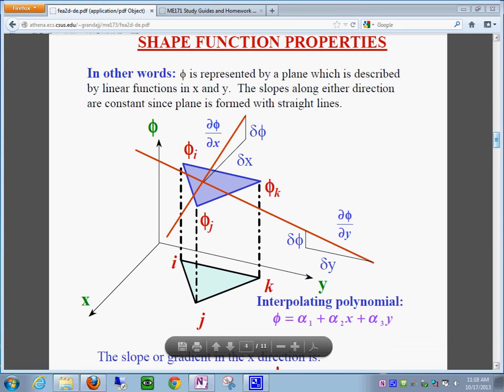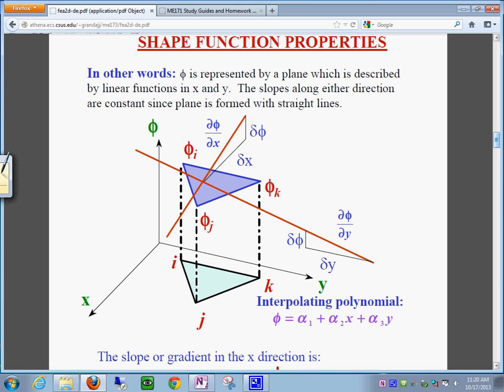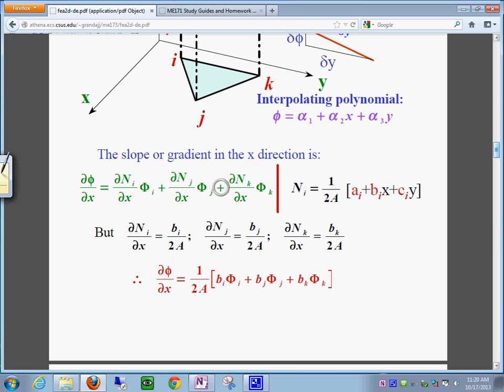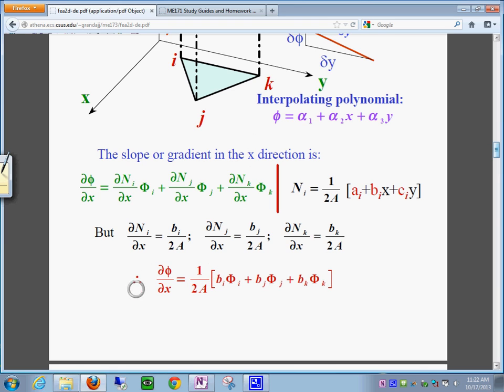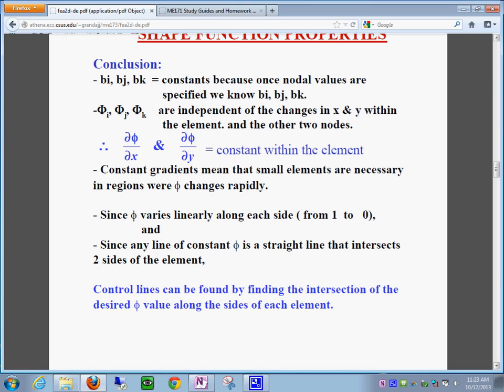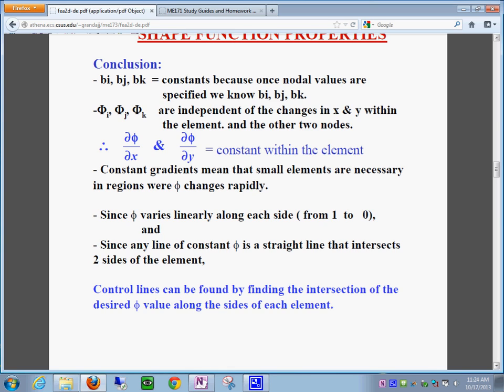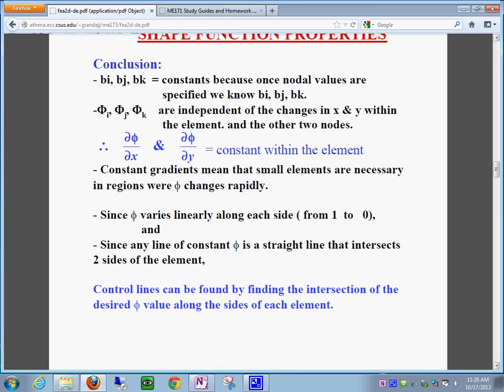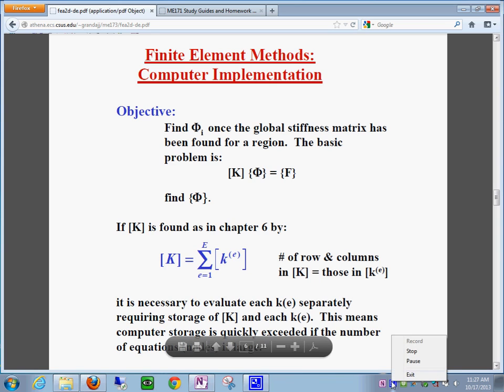Finite Elements in 2D 17102013 1127 11